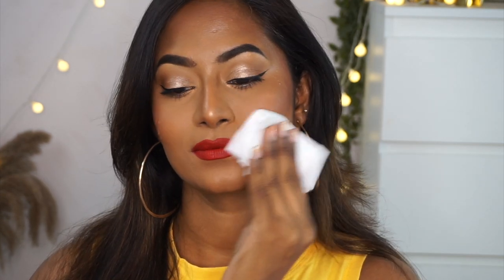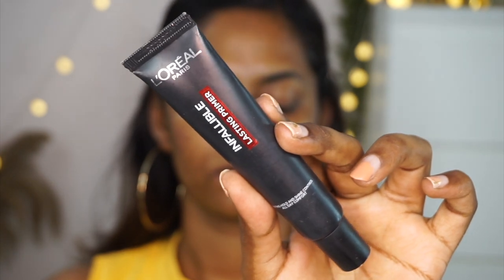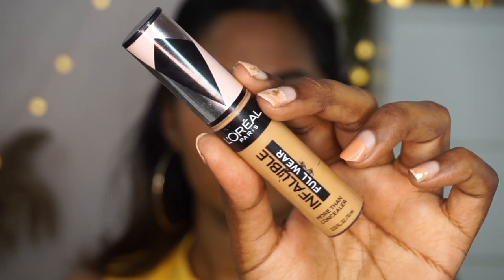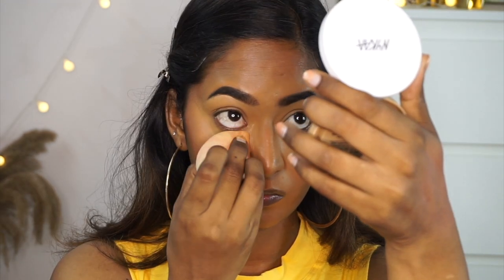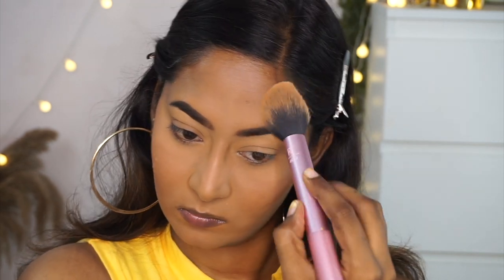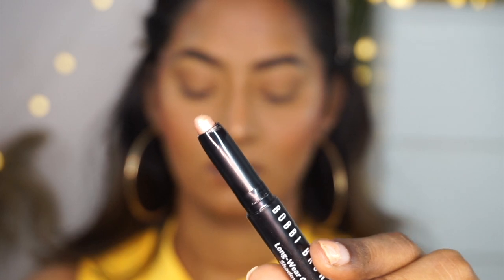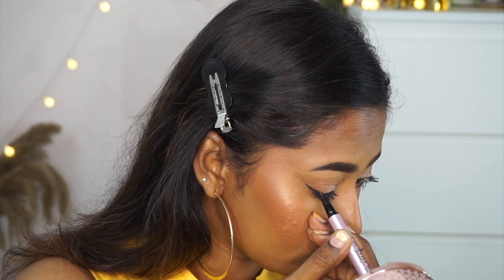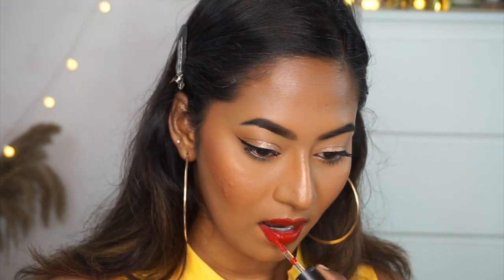Long-lasting TRANSFERPROOF/ Heatproof/ Sweatproof SUMMER MAKEUP ✨✨Tips & Tricks ✨✨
Hey everyone , in today’s video I have a SWEATPROOF & HEATPROOF Indian bridesmaid/ wedding guest makeup look, Hope you enjoyed watching this video,if you did then please do LIKE, COMMENT AND SUBSCRIBE for more!

**Some of the products are above Rs.250 as MRP but you can find them on discount most of the time.

“ PRIYA20 “

Smashbox Studio Skin Flawless 24 Hour Concealer - Medium Dark Warm Peach

Kay Beauty Matte HD Setting Loose Powder - Latte

Nykaa All Day Matte 12Hr Oil Control Face Compact Powder With SPF 15 PA ++ - Honey 07

L'Oreal Paris Infallible Lasting Primer

Makeup Revolution Bake and Blot, Dark

Bobbi Brown Long Wear Cream Shadow Stick Mini - Golden Pink

Rimmel London High'light Powder - Afterglow